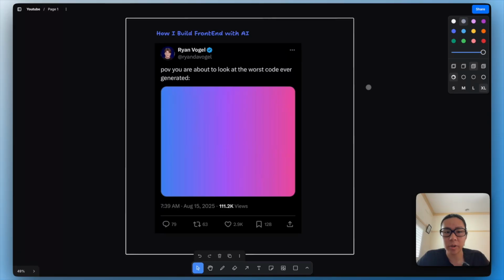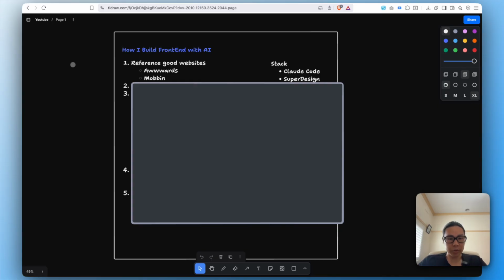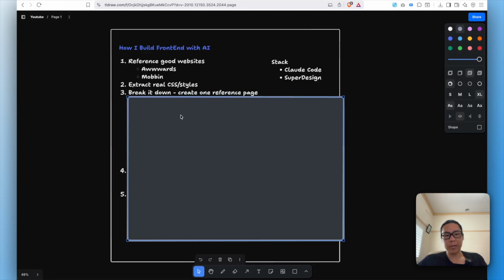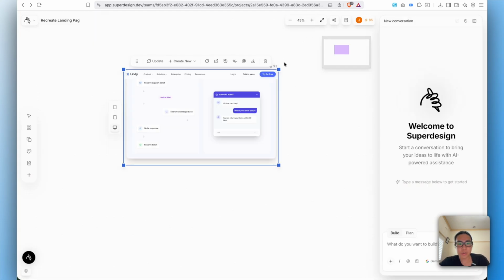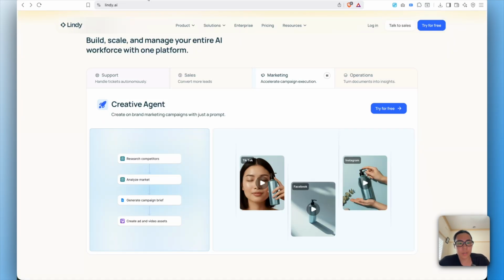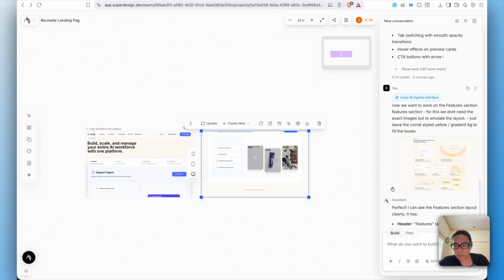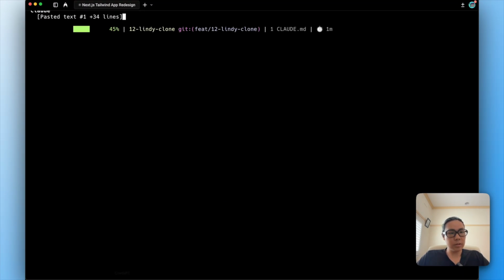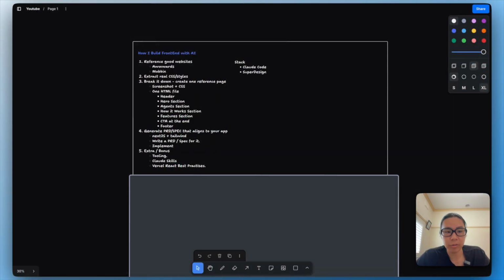How to Build Frontend with AI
AI Frontends sucks. Here are 5 Tips in 2026 to improve your frontends when building them with AI.

Prompts:

We want to emulate the lindy webpage. we also have the CSS for it. Lets focus on breaking down different sections: agents and features section.

For the agent section it is multi tab + here are references for two of the tabs

For the features section, we don’t need the exact images but to emulate the layout and leave the correct styled yellow / gradient background to fill the boxes

We want to iterate on the nextjs + tailwind app we have. attached are the CSS from the website we are trying to replicate. We have also broken down the agents + features section which is closer to the design we want in HTML.Ensure agents section + features sections emulates closer to the reference files we provide. Remove the strange flowing Letter buttons in the header section.

Included files

- CSS
- website screenshot
- the agents and feature sections in HTML
- Background iamge to use with the hero Section in public/img

Overall we want the
- header
- hero section
- agents section
- features section
- a simple footer

Help create a [SPEC.md] that matches these requirements.We have also added Claude Skills to assist with best practices